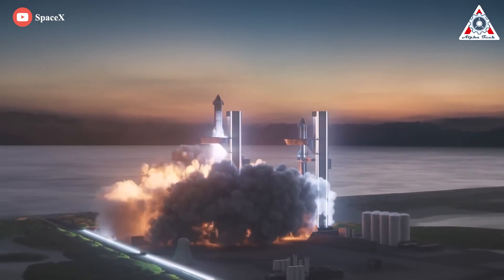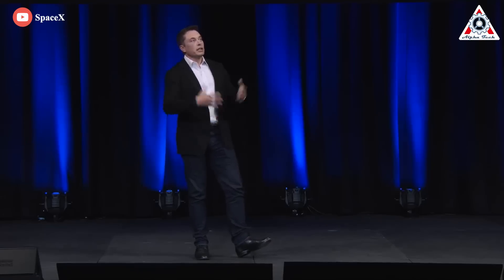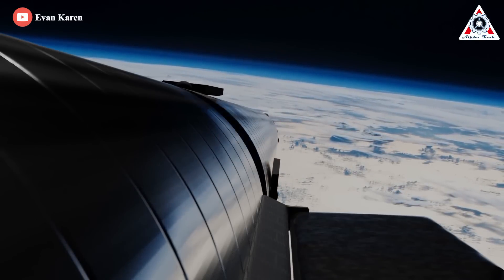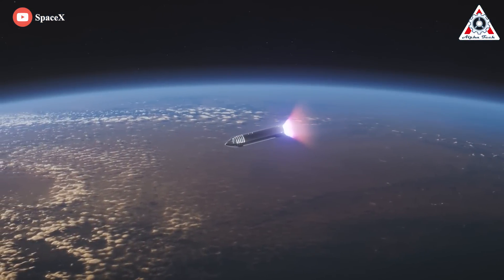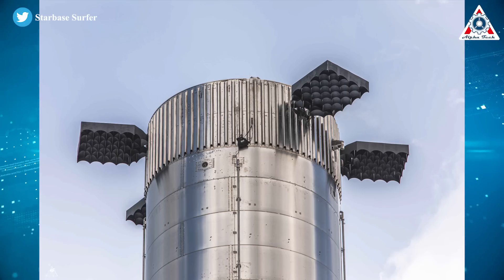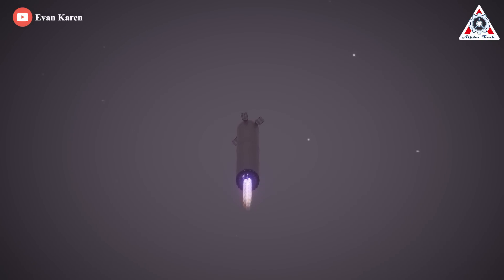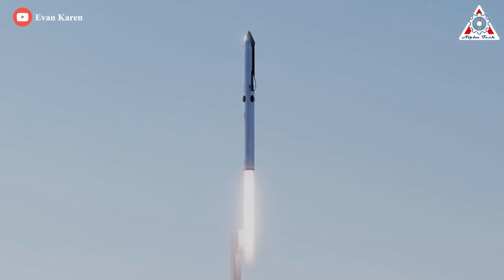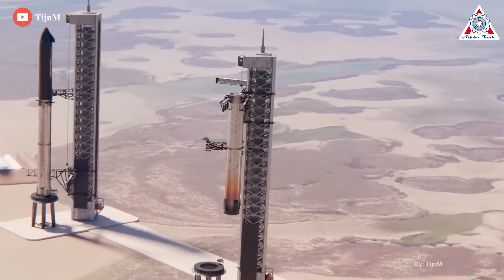SpaceX Genius New Stage Separation System Mechanism is totally unlike any others!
The Starship is well-known as a fully reusable transportation vehicle that can be used for journeys to the Moon and Mars as well as Earth orbit. It's also known for being the world's largest rocket, featuring two stages: a Super Heavy booster and a Starship. During the flight of the Starship, the stages will have to come apart.
And now, as the company is planning to fly the full stage of the prototype in a few weeks, many people are definitely wondering about how exactly the rocket's 2-stage separation mechanism will function.

So, in today's episode of Alpha Tech, we'll give you the most comprehensive overview and explanation of how this system works on Starship that is totally unlike any others!

There are two distinct types of launch vehicle separation strategies in rockets. All require some kind of actuating latch or frangible bolts to attach and detach stages. The differences arise during stage separation.
Some rockets (particularly Russian vehicles) rely on hot staging, in which a separating stage will ignite its engines slightly before or at the same time as it's released, blasting the stage below it. More commonly, rocket upper stages are jettisoned a significant difference from lower stages before igniting and heading towards orbit with either small solid rocket motors, or small vernier thrusters.

However, SpaceX, by contrast, is heading toward spring-like mechanisms that can be tested on the ground and reused.
Sidestepping decades of precedent, Musk says that Starship will have no separation mechanism at all. This is the conclusion drawn just a month after SpaceX performed a partial test of the mechanisms used to attach the Starship and Super Heavy together and deploy the ship in flight.

According to Musk, a separation mechanism was entirely superfluous and can be replaced by existing systems.
Specifically, Starship will conduct the separation stages based on the conservation of angular momentum. Right before the main engine cutoff (MECO), Super Heavy will gimbal its engines, causing the vehicle to start rotating. By using the booster’s gimballing Raptor engines to impart a small but significant rotation on the rocket moments before separation, Super Heavy could effectively flick Starship away from it. This reaches two targets: it separates the stages while also initiating the booster's flip, which is required for the boost back burn.